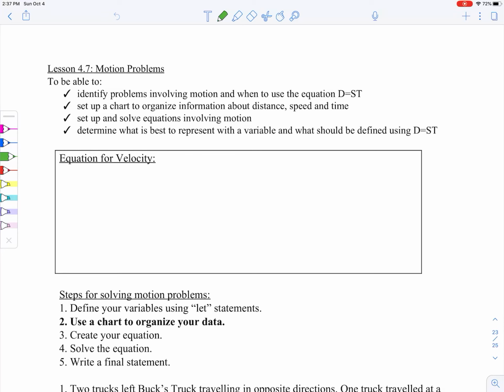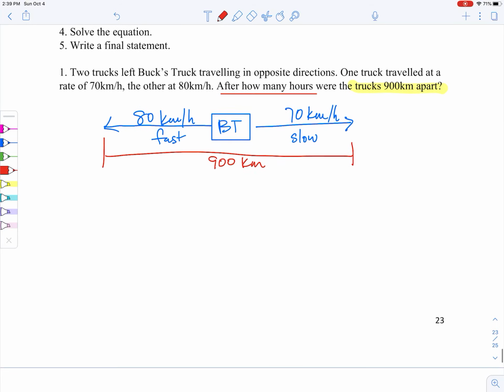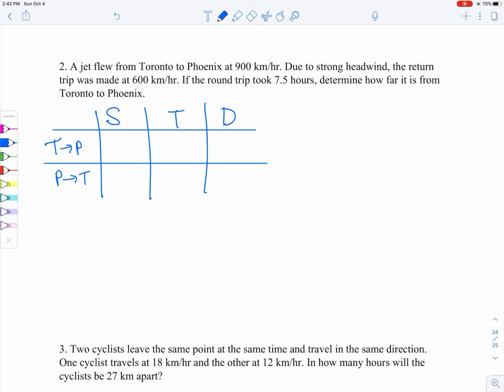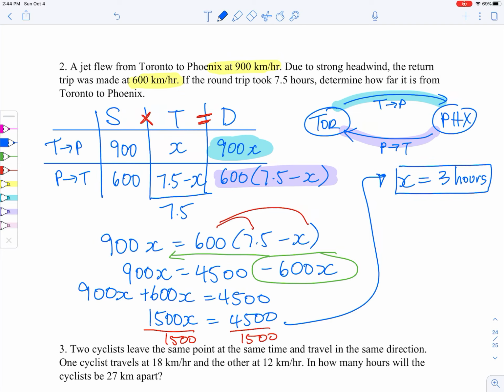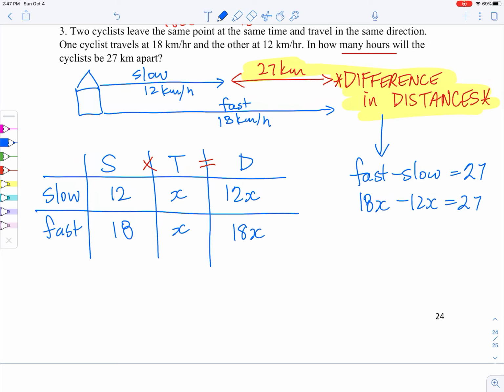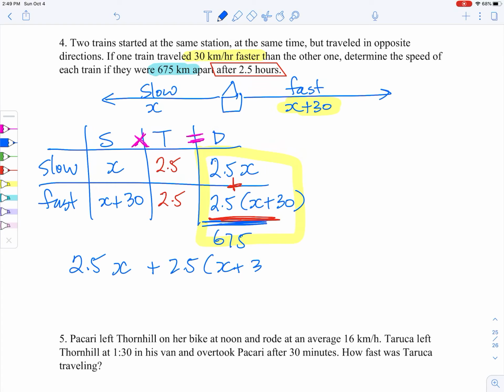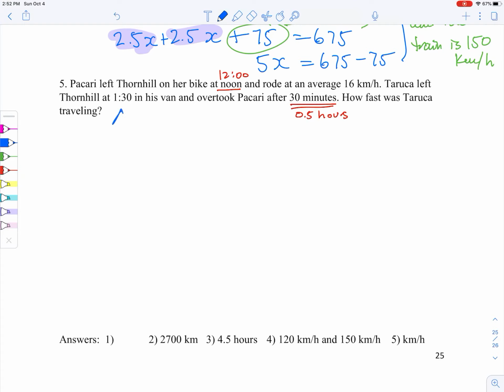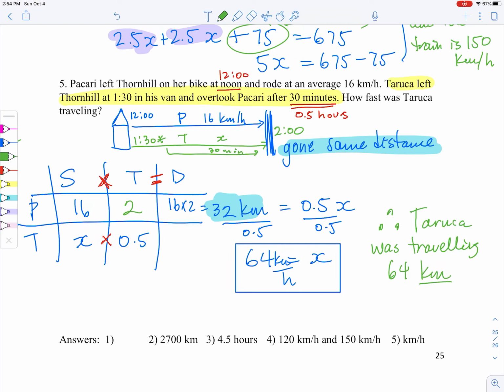Unit 3 - Equations: Lesson 3.6 - Using Algebraic Equations to Solve Speed, Time, Distance Problems